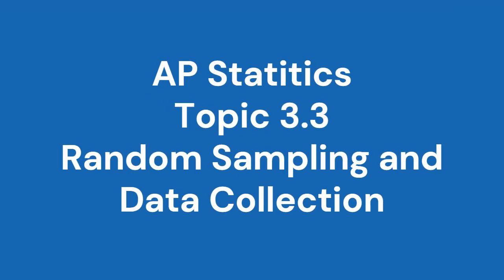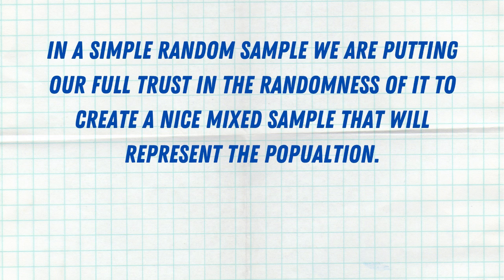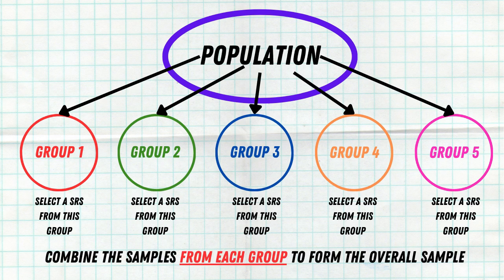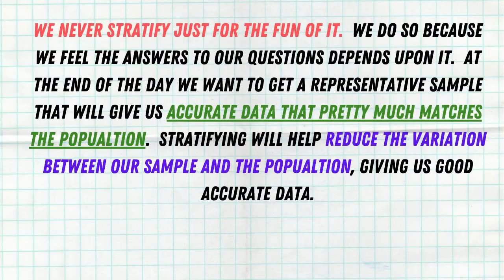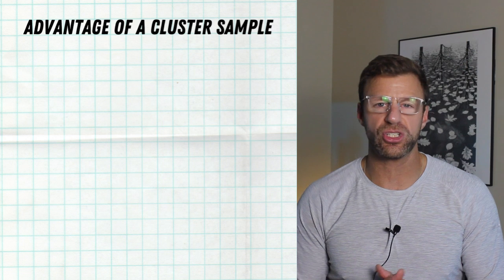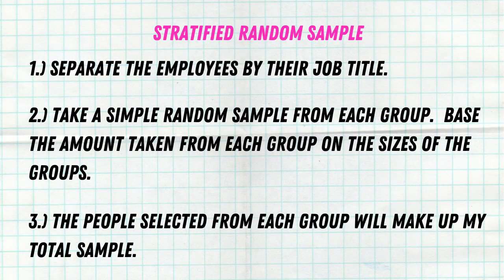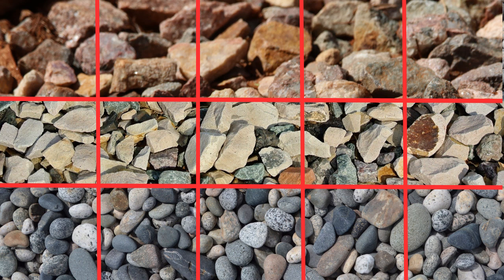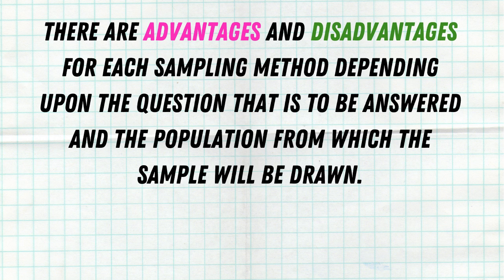Random Sampling Techniques - AP Statistics Topic 3.3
This video covers the 4 different way a random sample can be selected.  A simple random sample stratified random sample, cluster random sample, and systematic random sample are all explained with examples.  The content falls in line with Topic 3.3 from the AP Statistics CED.